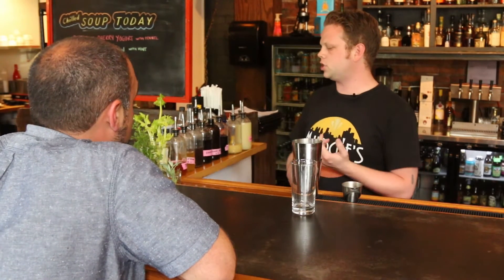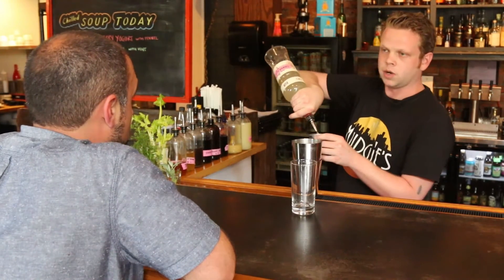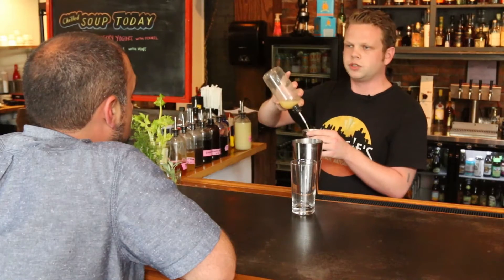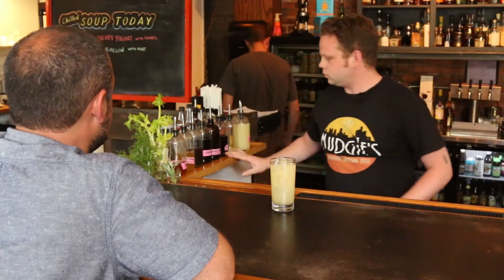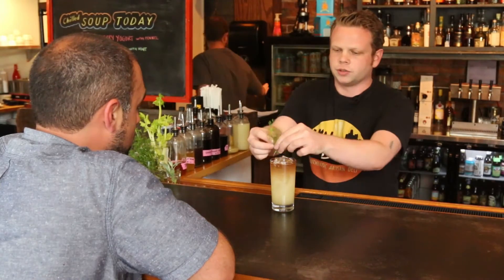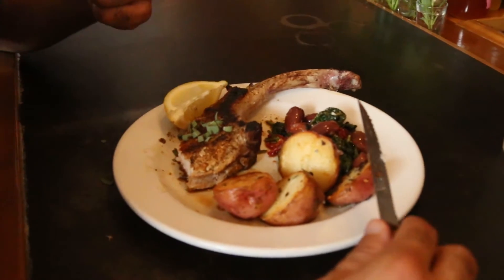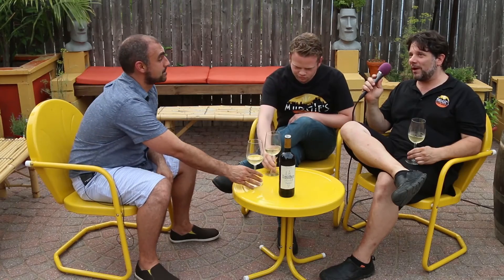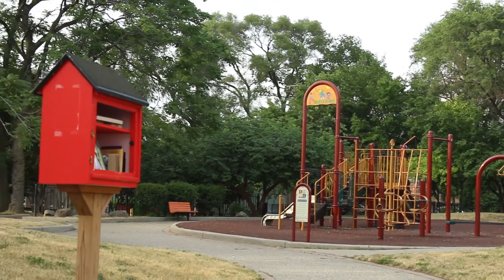Mudgie's restaurant, a Corktown gem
New life for Mudgie's restaurant in Corktown.